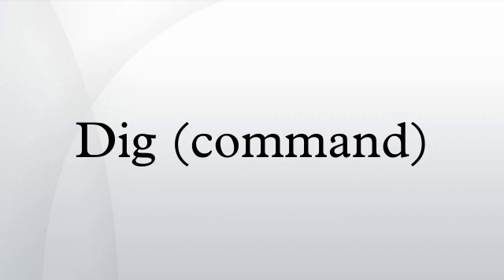Dig (command)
dig (domain information groper) is a network administration command-line tool for querying Domain Name System (DNS) name servers.
When a specific name server is not specified in the command invocation, it will use the operating systems default resolver, usually configured via the resolv.conf file. Without any arguments it queries the DNS root zone.